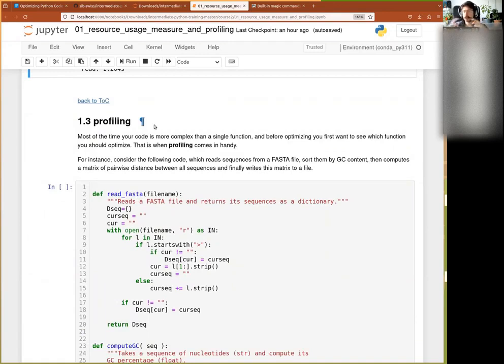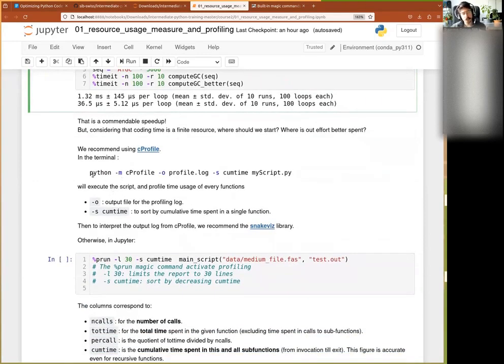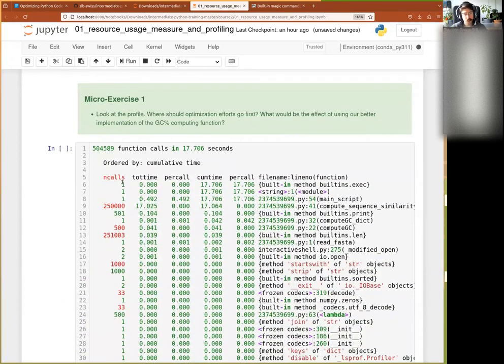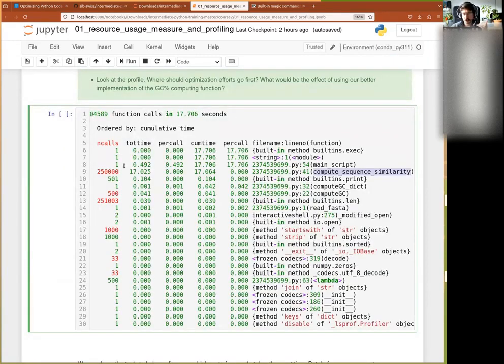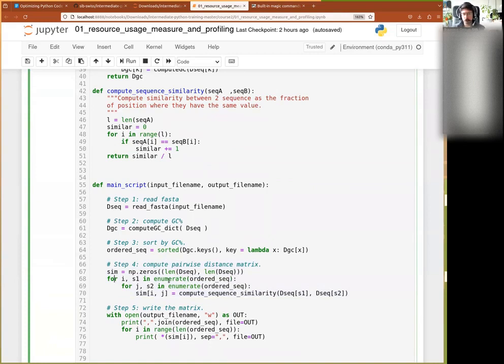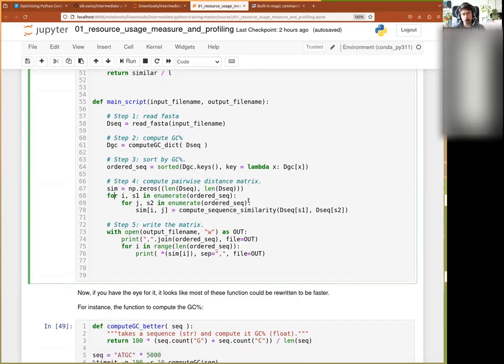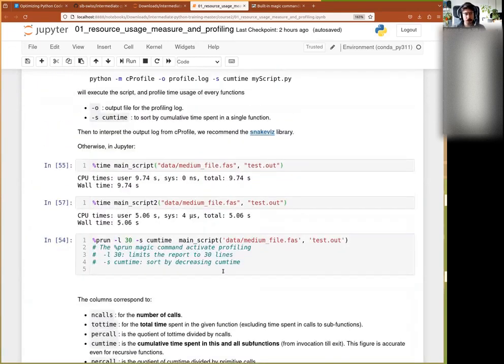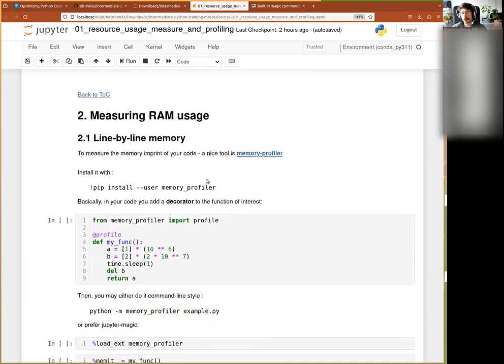Optimizing Python Code for Better Performance – Time profiling in python (2 of 8)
The video was recorded live during the SIB course “Optimizing Python Code for Better Performance” streamed on 10 November 2023.
The course materials can be found on the dedicated GitHub repo

This course is addressed to life scientists, bioinformaticians and researchers who are familiar with writing Python code and core Python elements and would like to write more efficient code in order to crunch more data faster.

Speaker(s): Dr. Wandrille Duchemin and Dr Robin Engler, SIB Swiss Institute of Bioinformatics

Learning outcomes:

 - Monitor and identify computational bottlenecks in their python code
 - Summarize and perform quality control on their data
 - Re-implement specific functions using cython or numba
 - Test and evaluate the impact of their optimization strategy